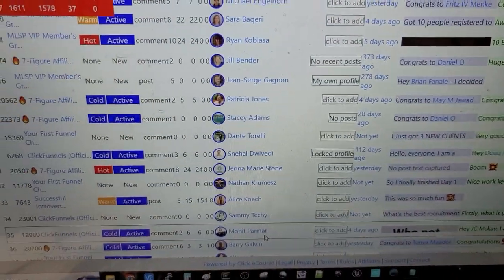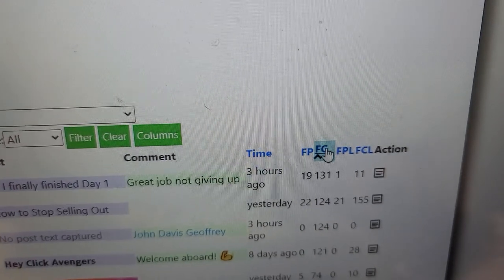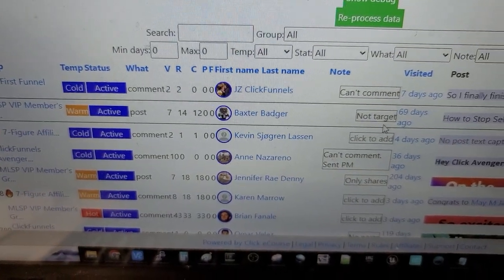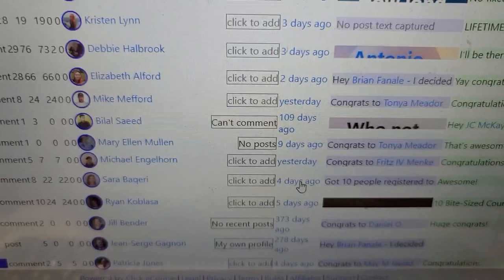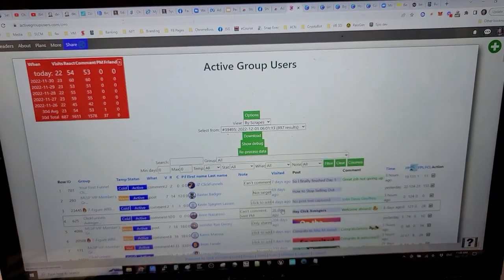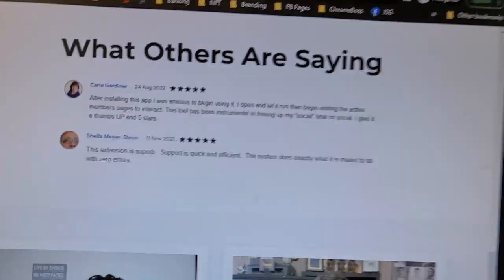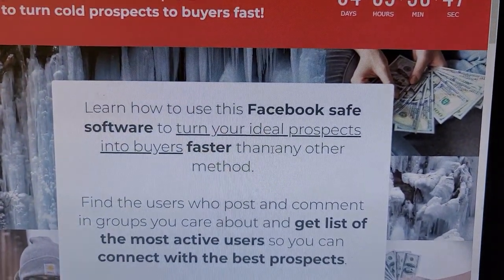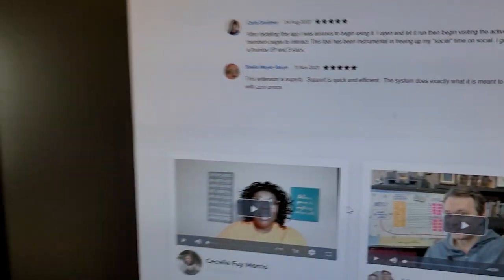Is your newsfeed filled with posts from the same 20-40 friends?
Hey Online Marketer!

I know mine was until I took matters into my own hands!

Now, I'm 100% in control of what posts I engage on based on getting my cold leads to become buyers faster than anything else I've done before!

Would you like to know how I did it?

Watch the short video below to find out how I'm doing it now so you can do it too!